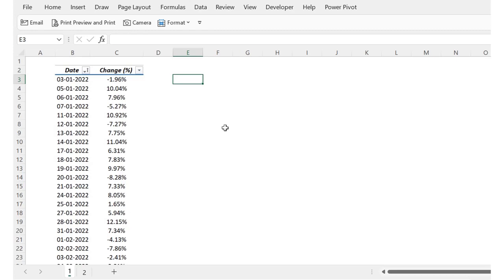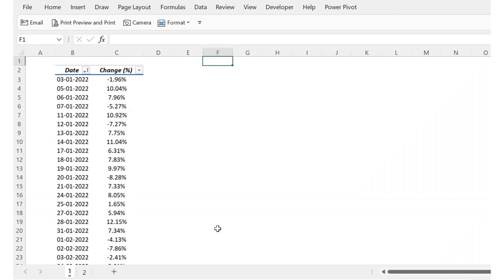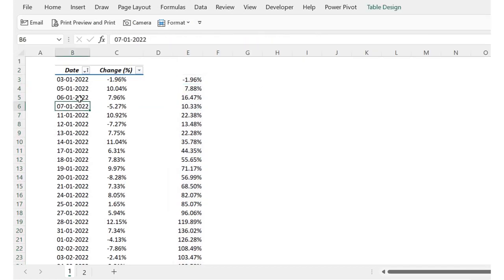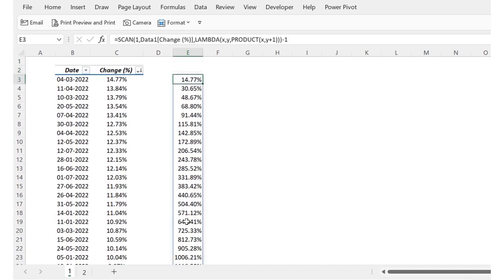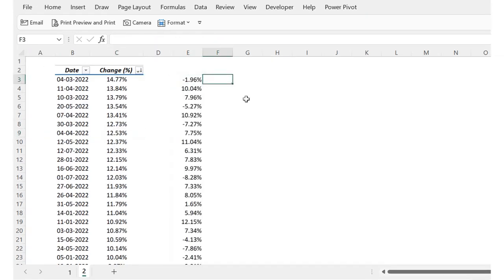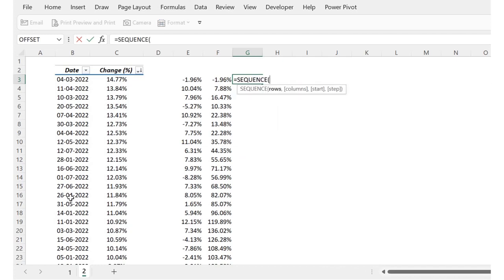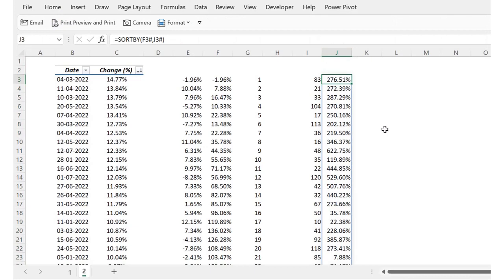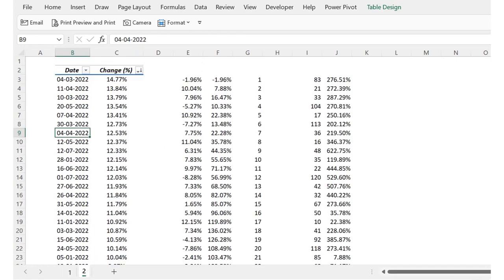Trick to make Dynamic Array Operations Sort Proof